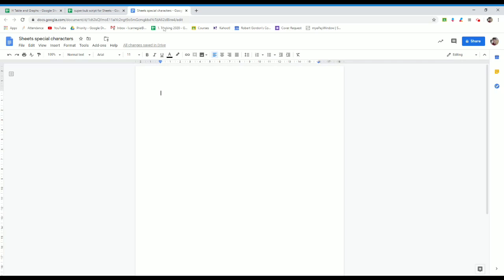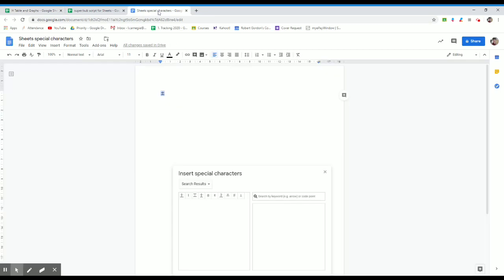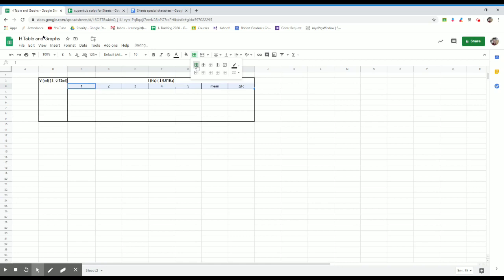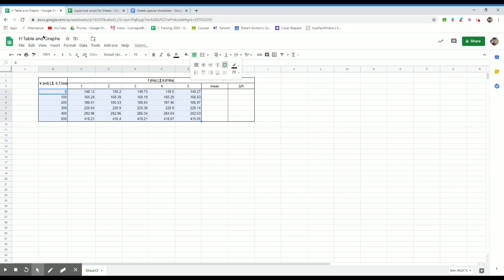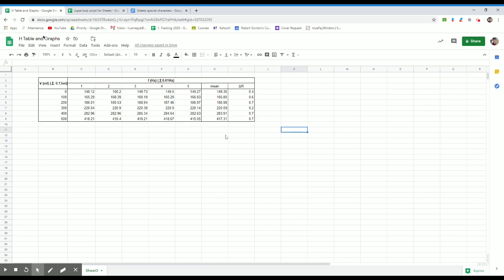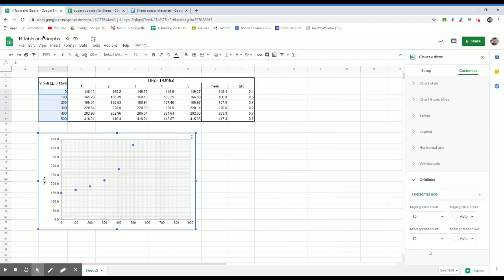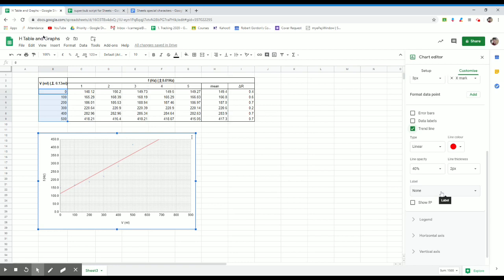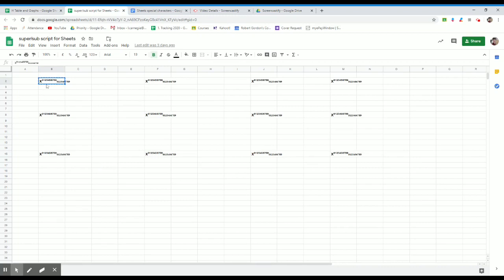Higher: digital data tables and graphs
A full lesson on how to use a spreadsheet to produce a data table, perform simple calculations and produce a graph to Higher quality.

Super/subscript template for copy and paste - just copy one of the cells into your own sheet: